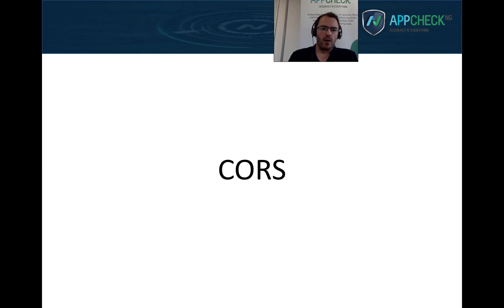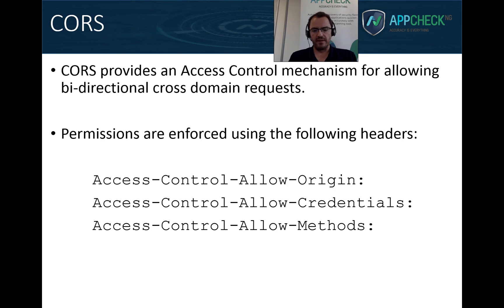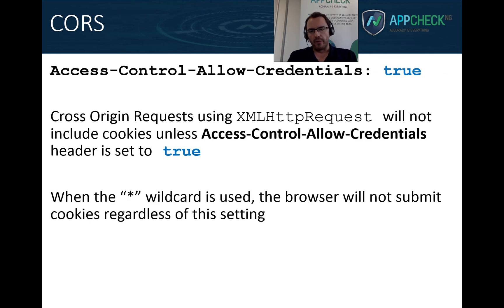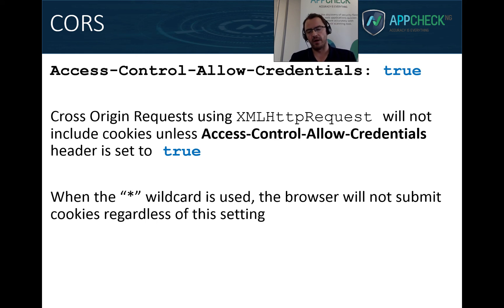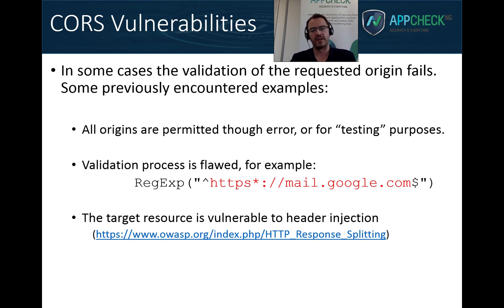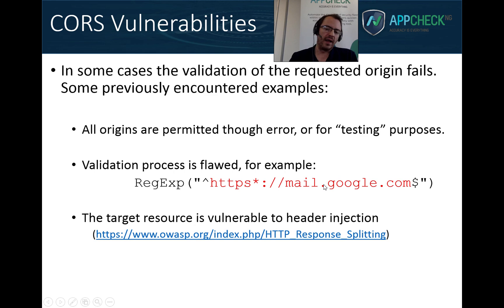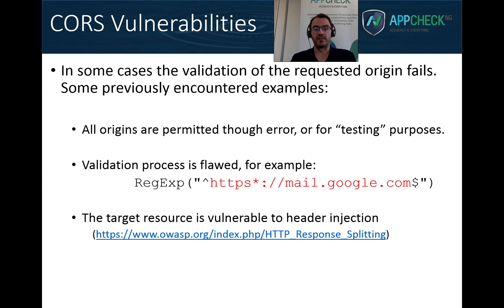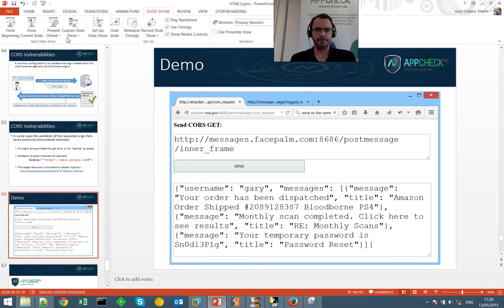HTML5 Security Part 3/3 - CORS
This video is Part 3/3 of our HTML5 security presentation. In this series we discuss the common security flaws encountered in HTML5 enabled websites.

HTML5 Security Part 3: In this video we introduce Cross Origin Resource Sharing (CORS) and discuss common implementation vulnerabilities.